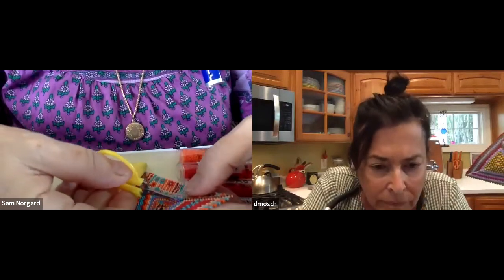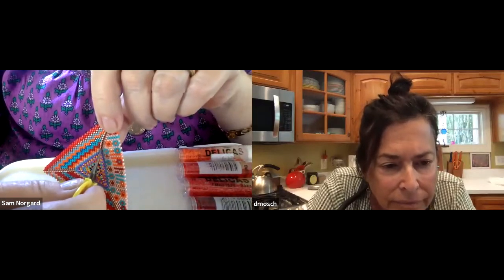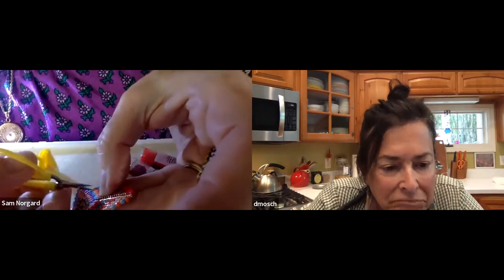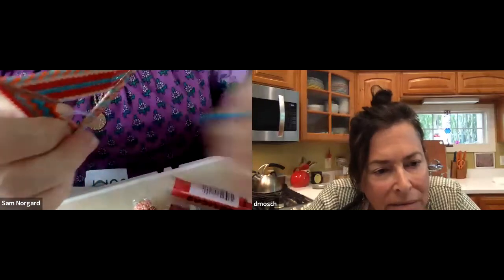Triangle Love - Lesson 2 - Deb and Sam talk about color requests for Triangle Love